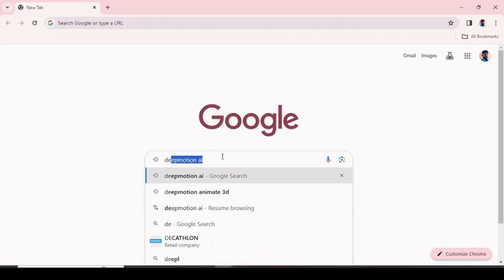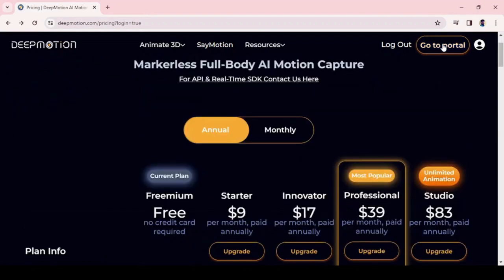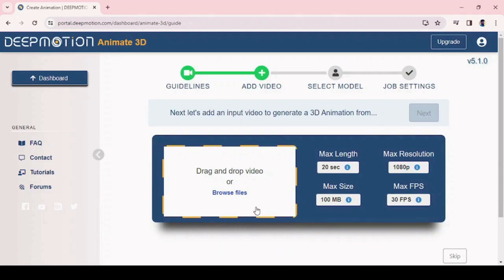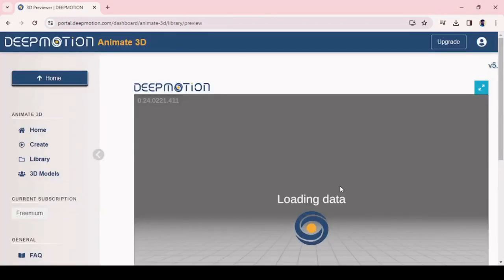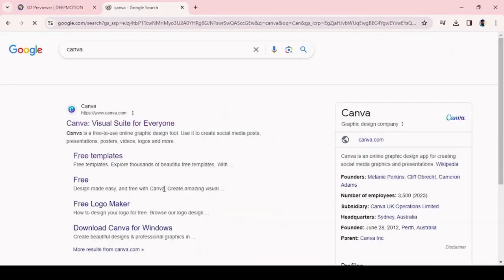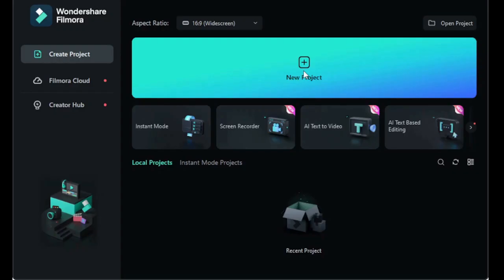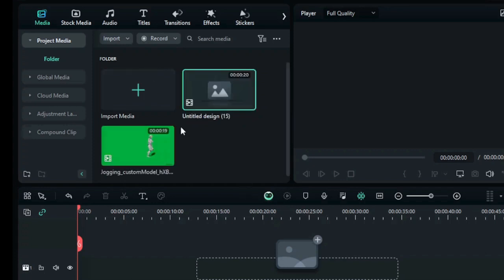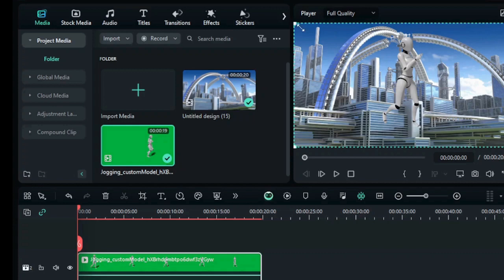3D Animation AI | Creating a 3D Animation using AI tools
Creating a 3D animation involves several steps. Here's a general overview of the process:

Conceptualization and Storyboarding:

Define the concept and storyline of the animation.
Create a storyboard outlining the key scenes and transitions.
Modeling:

Design and create 3D models of characters, objects, and environments using specialized software like Blender, Maya, or 3ds Max.
Pay attention to details such as textures, colors, and proportions.
Rigging:

For removing watermak use Capcut,